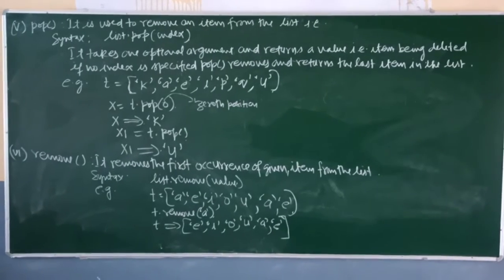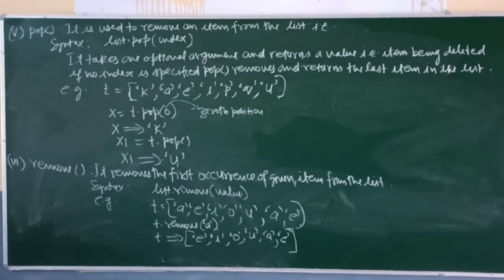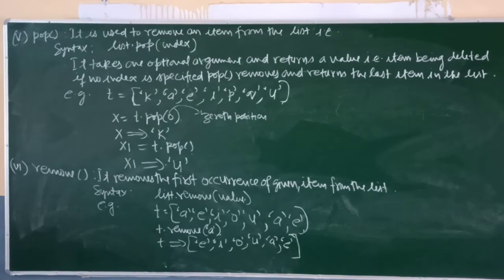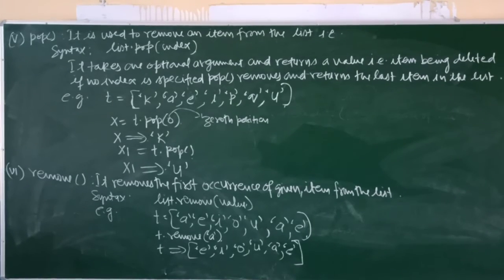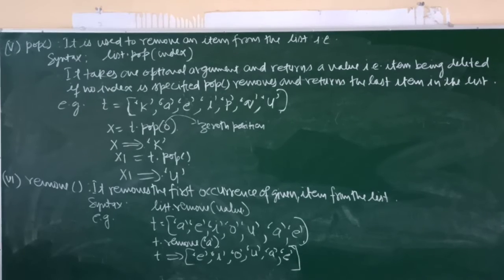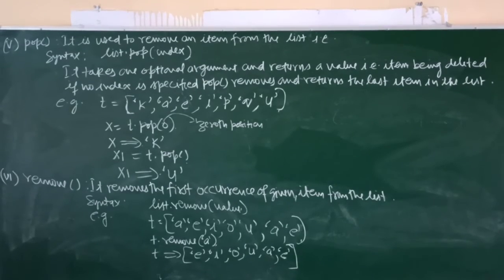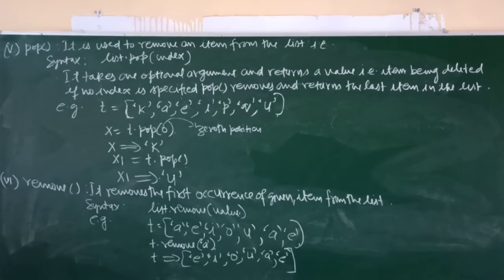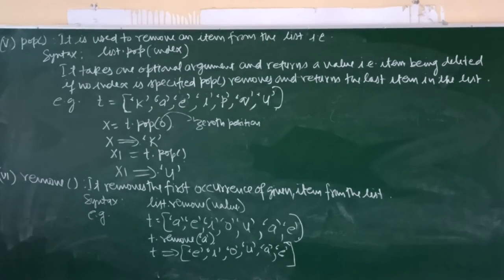Class XII (Computer Science) Chapter 2 Review/Revision Tour of Python. (Part 17)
Class XII (Computer Science) Chapter 2
Review/Revision Tour of Python. (Part 17)

By - Mr.  Rajesh Kumar.